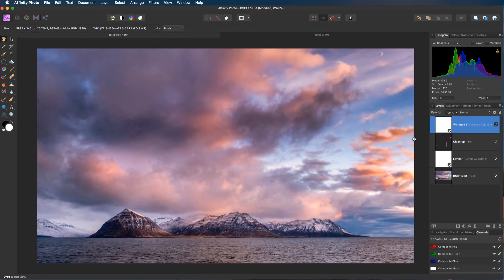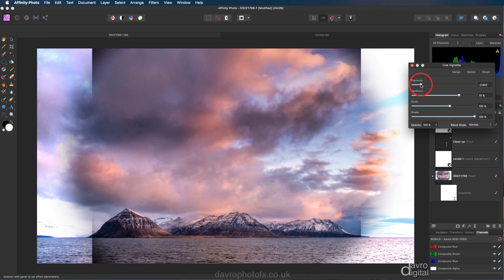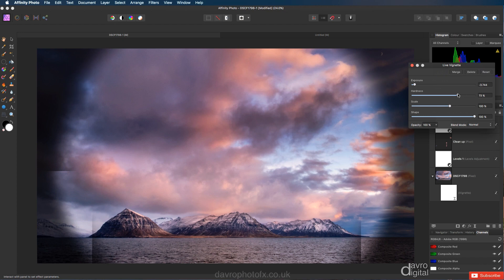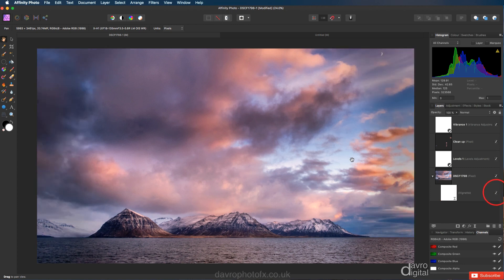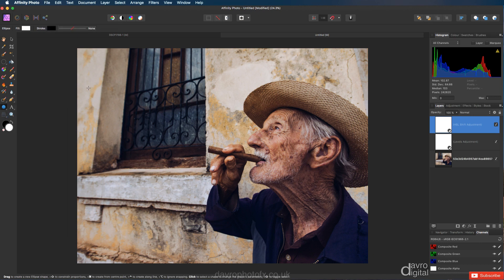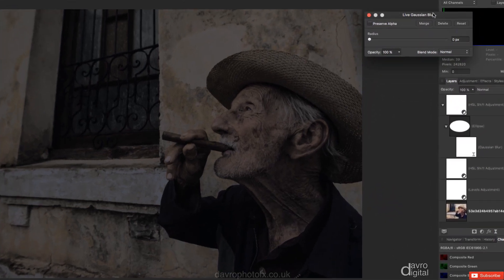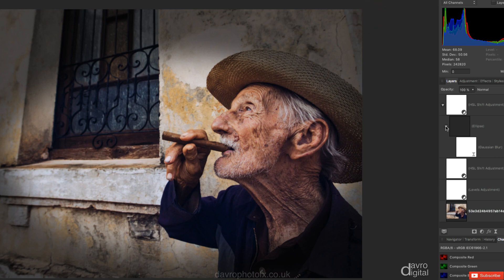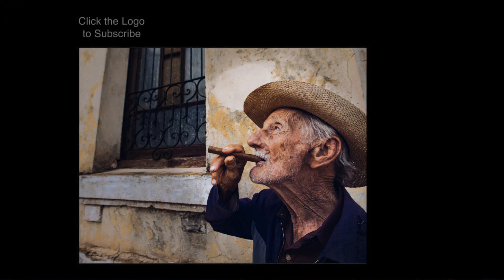Adding a Vignette Affinity Photo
In this video we are going to look at two different ways we can add a Vignette in Affinity Photo.
We start using Live Filters and then I will show you my favourite technique which is fully adjustable.

- Live Filters
- Layers
- Vignette
- Studio
- Shape tool
- HSL
- Gaussian Blur
Plus Tips and Tricks